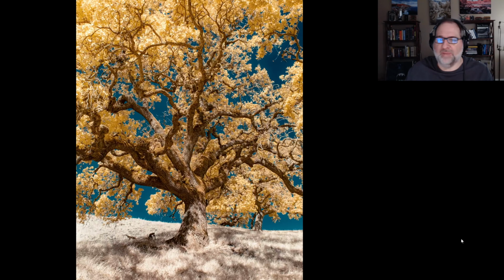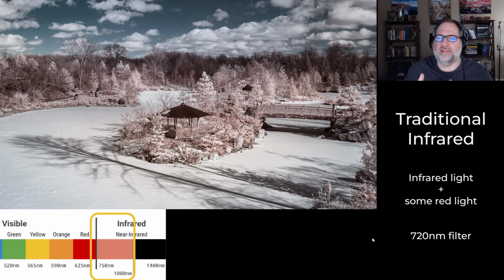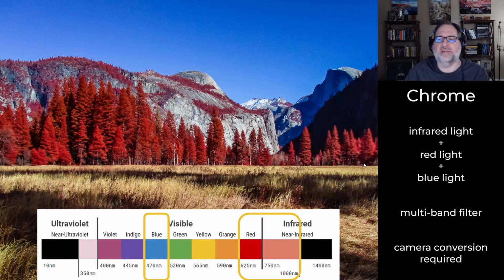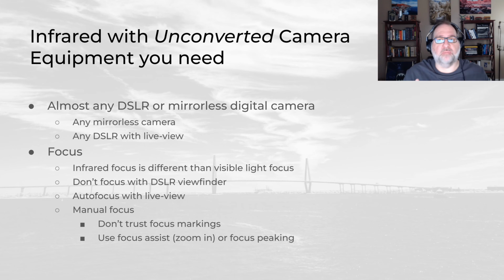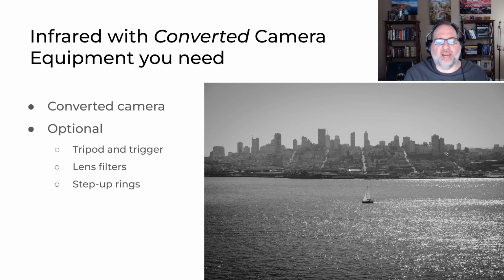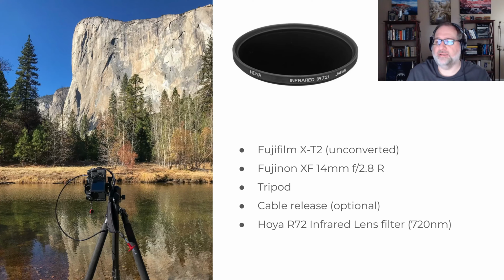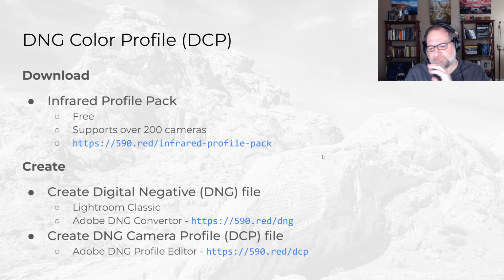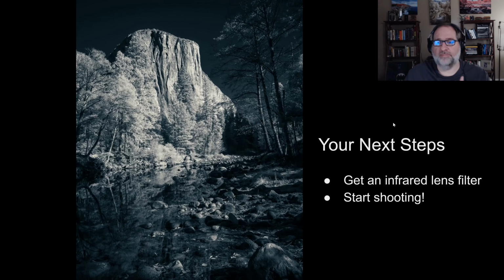Introduction to Infrared Photography (2022)